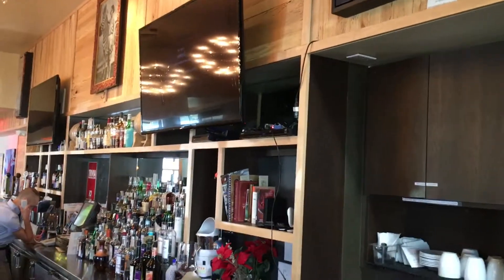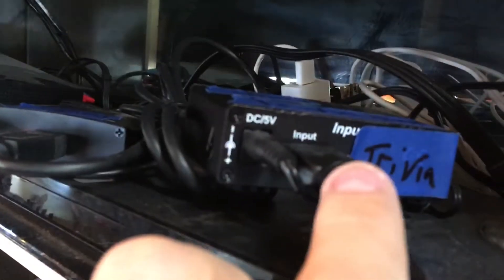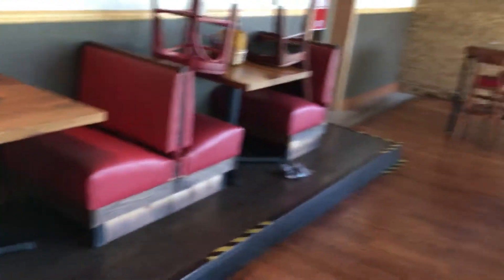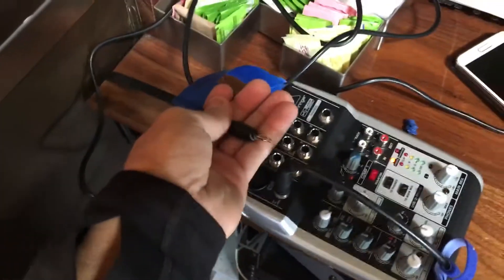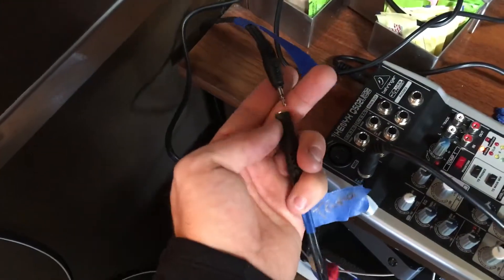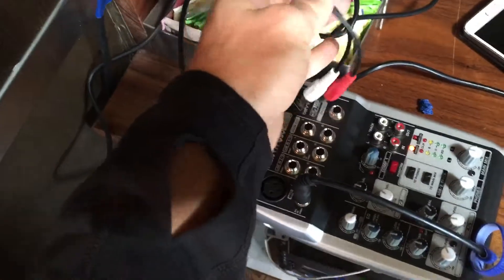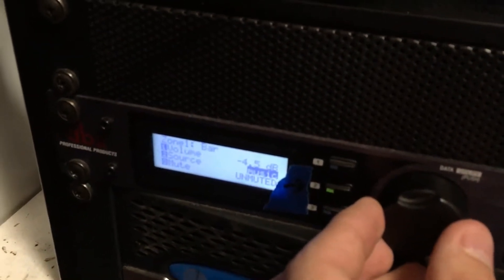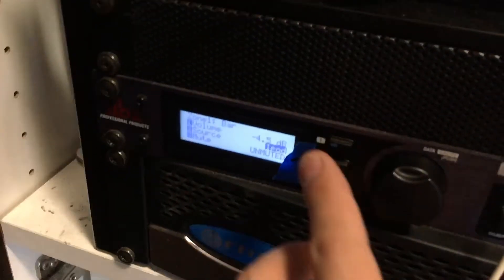The Goods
Setup for THE GOODS Denver